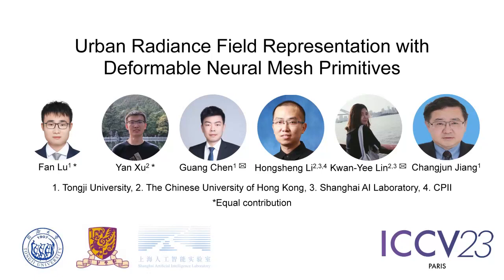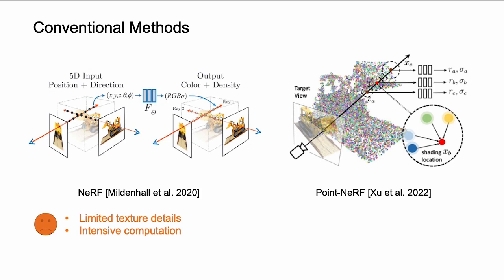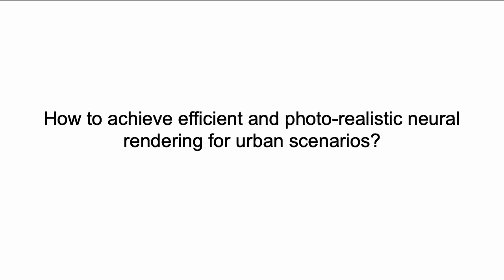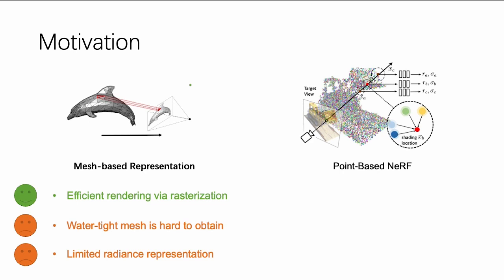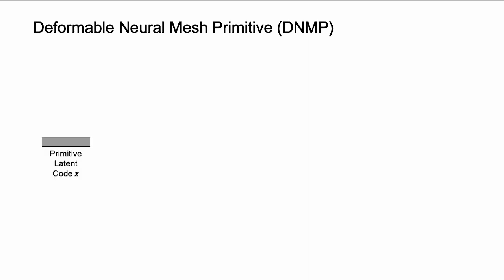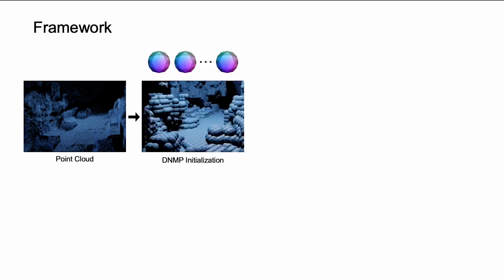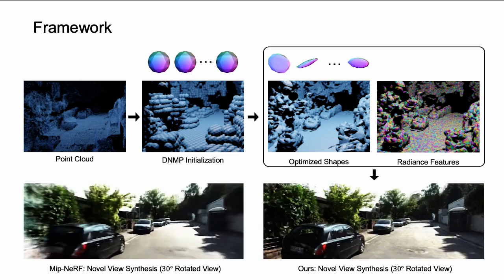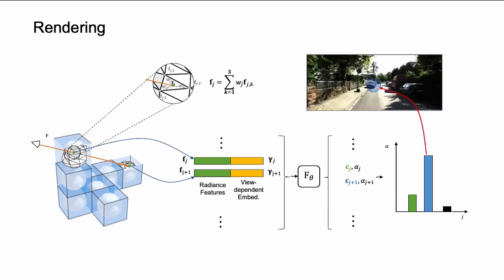Urban Radiance Field Representation with Deformable Neural Mesh Primitives